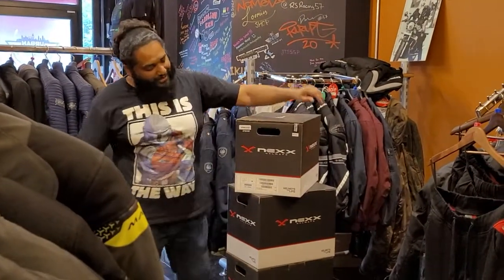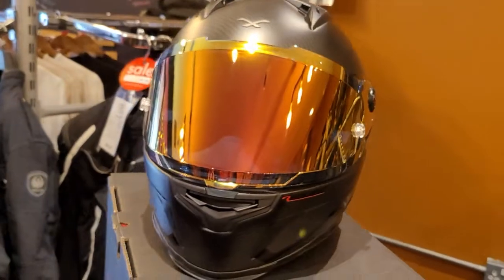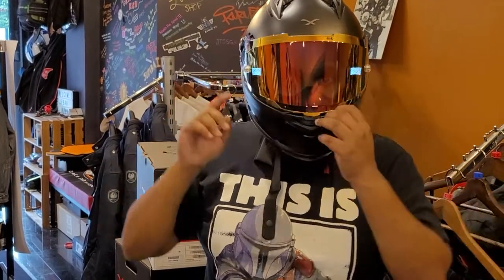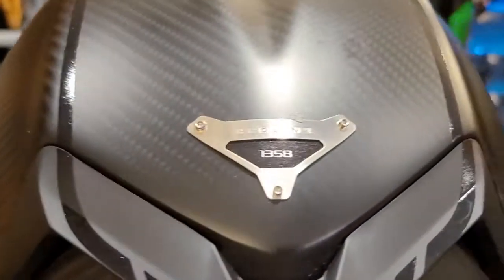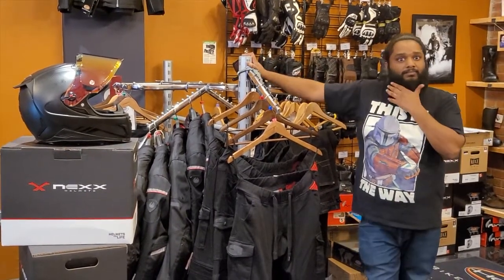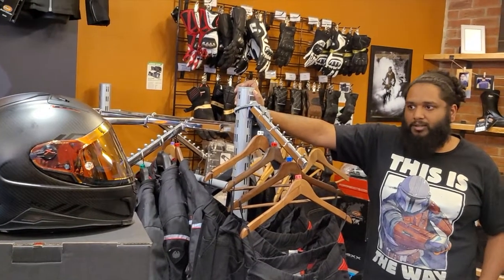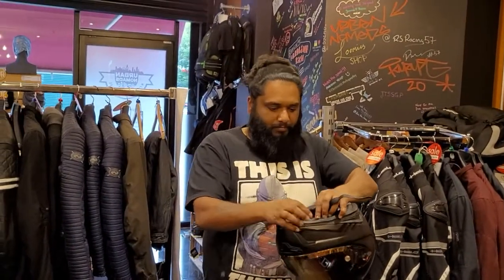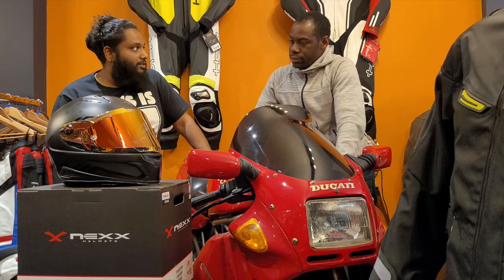Limited Edition Carbon Fiber Helmet. Nexx X.R2 REDLINE - MGR Ep 15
Welcome to Motorcycle Gear Reviews, the home of the straightforward review. On MGR we aim to give you the honest truth with practical real world experience on a wide variety of Motorcycle clothing accessories and more.

This week we take a look at the Nexx X.R2 Carbon REDLINE Edition. Lightweight, Packed with features and incredible value for money.